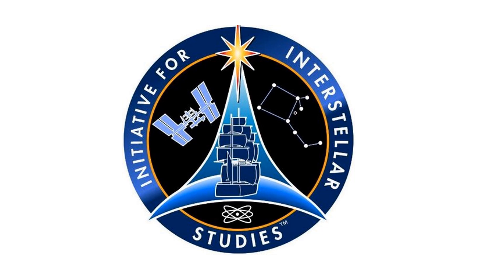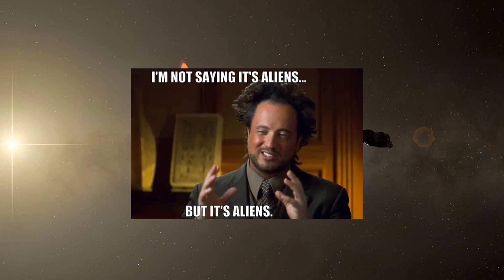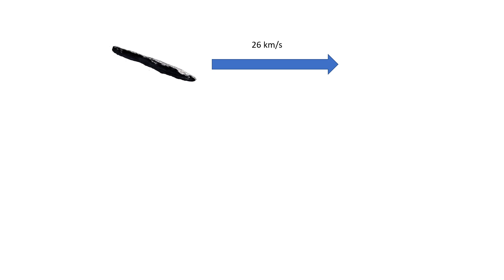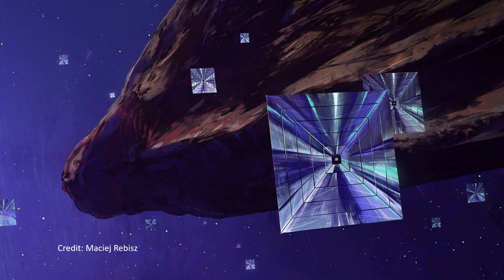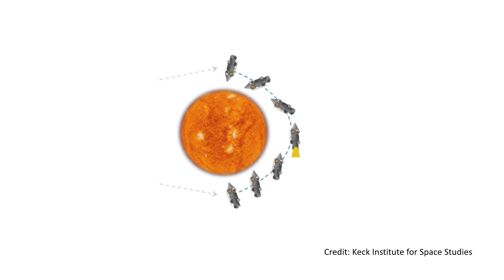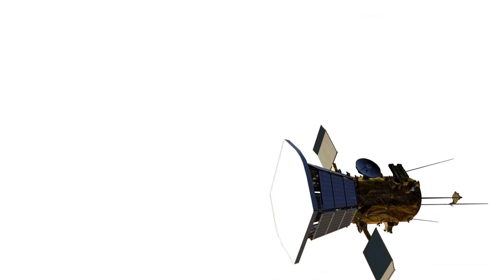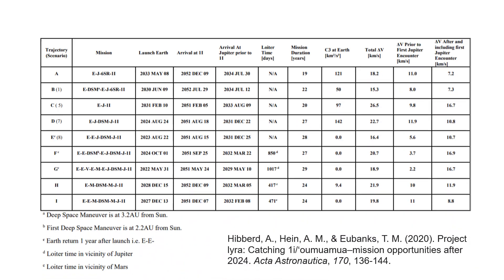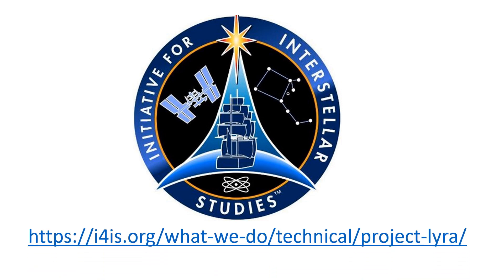Project Lyra: The Incredible Space Mission to 'Oumuamua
The 'Oumuamua mystery is still not solved: What is 'Oumuamua? The only way to find out is to fly there. But is that possible? This video answers this question.

Error correction: The Earth travels at about 26 km/s with respect to other surrounding stars, not within our galaxy.

Project Lyra:
Project Lyra is a feasibility study of a mission to interstellar objects such as ʻOumuamua and 2I/Borisov, initiated on 30 October 2017 by the Initiative for Interstellar Studies (i4is).

AFP / MARK GARLICK / SCIENCE PHOTO LIBRA / MGA / SCIENCE PHOTO LIBRARY